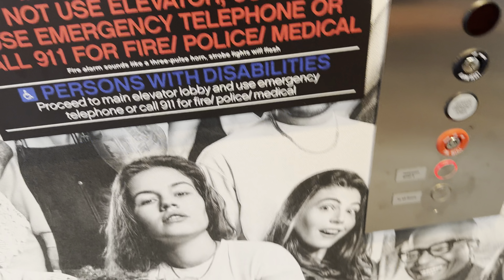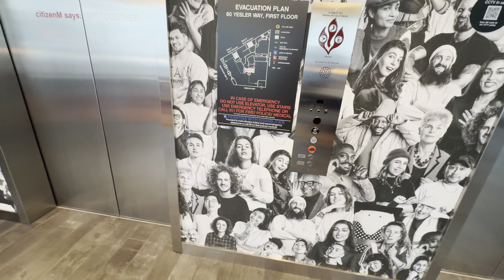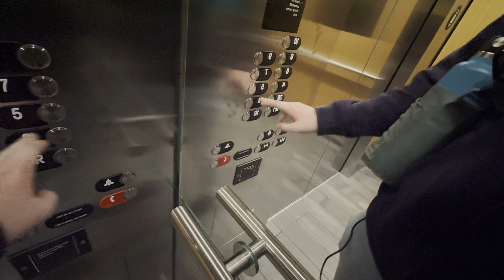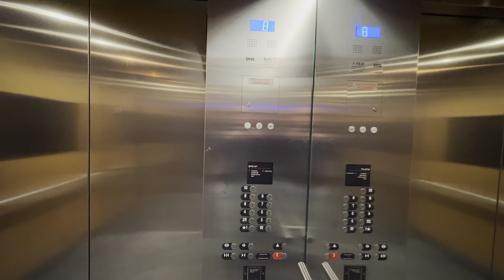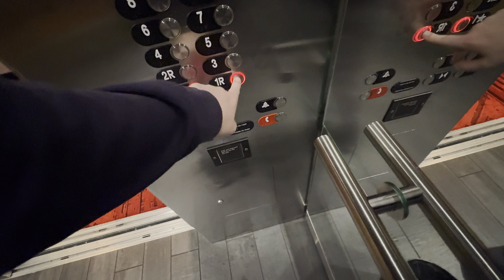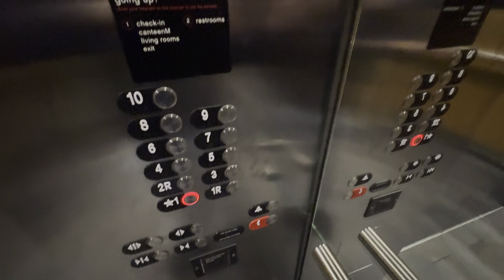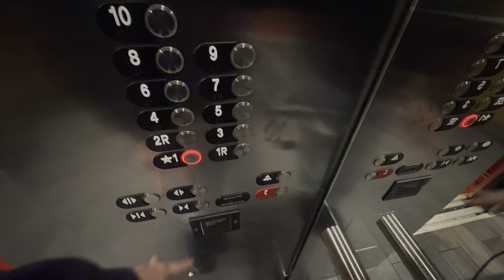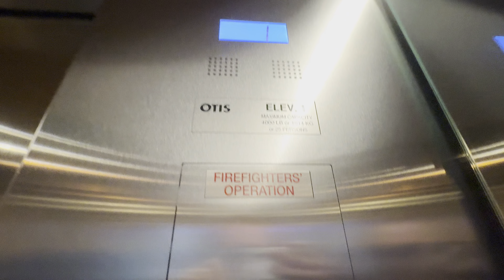Otis Series 7 Gen2 MRL Traction Elevators/Lifts @ Citizen M Hotel Pioneer Square Downtown Seattle WA